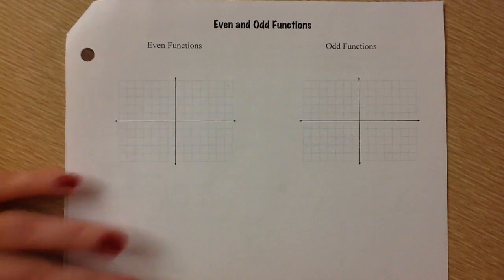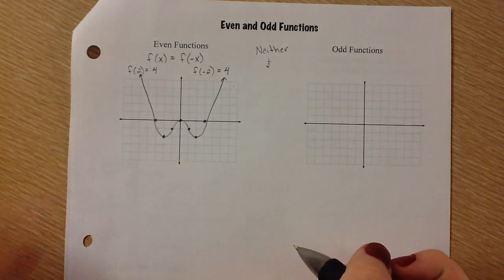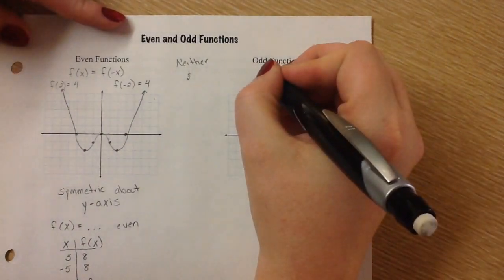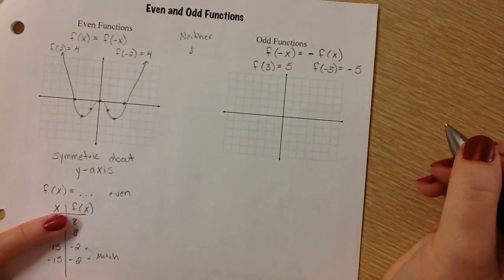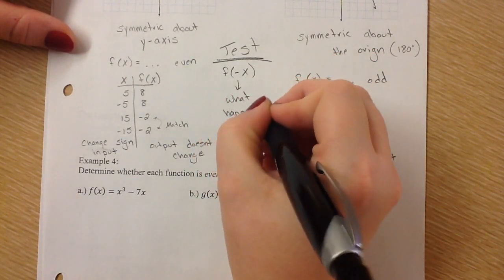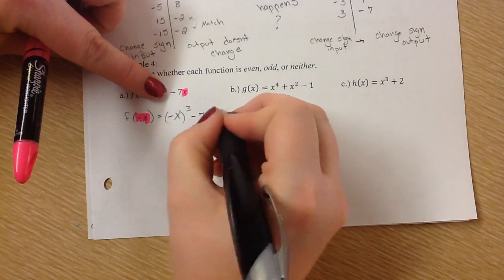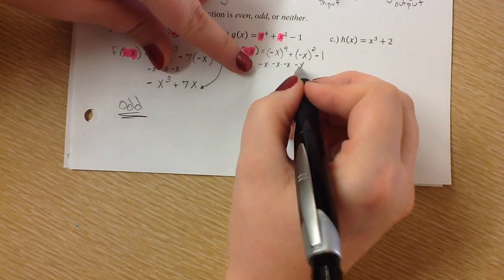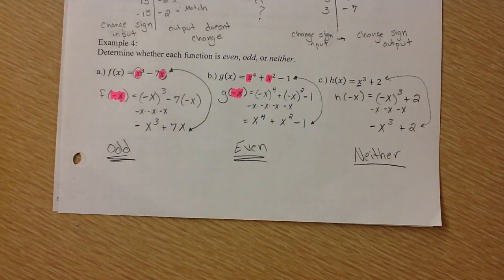Alg 2 4.8 Part 3 Graphing Polynomail Functions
Big Ideas Algebra II 4.8 Graphing Polynomial Functions